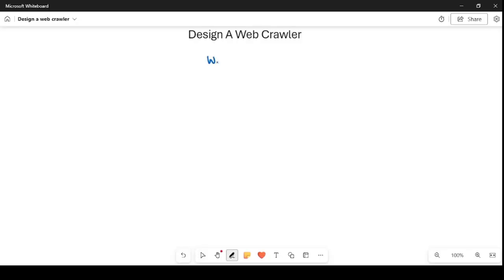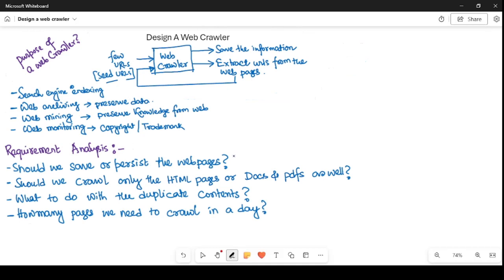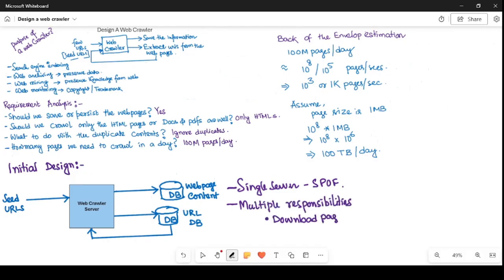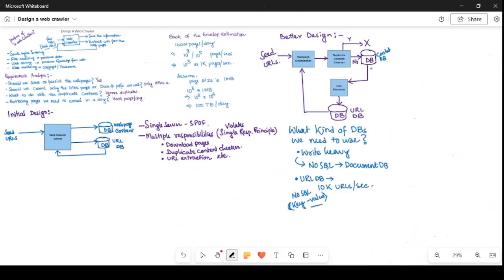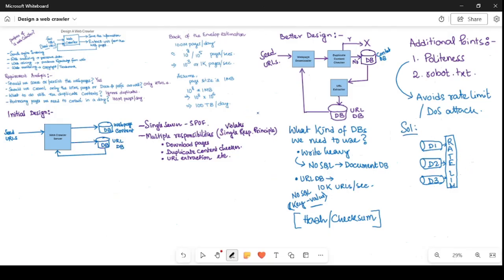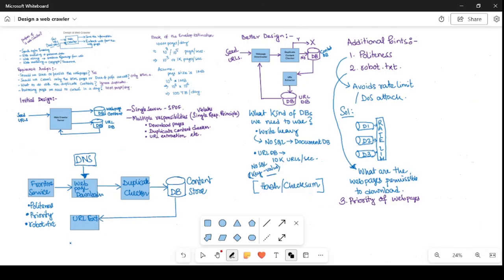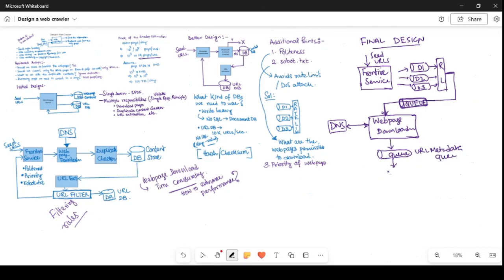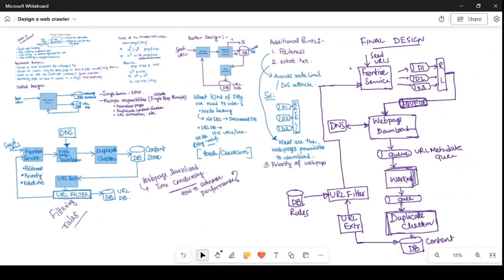Design a web crawler : part 11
In this video "Design a Web Crawler", we have discussed below topics:

1. What is a Web Crawler?
2. What is the purpose of using Web Crawler?
3. Requirement refinement
4. Back of the envelop estimation to understand the scale of the system.
5. Initial Single server approach
6. how we can iteratively enhance the design?
7. What are - politeness, robot.txt and why these are important concepts in Web Crawler design?
8. Final design of a web crawler.
9. Summary of the system.